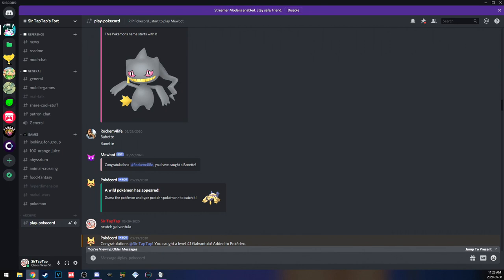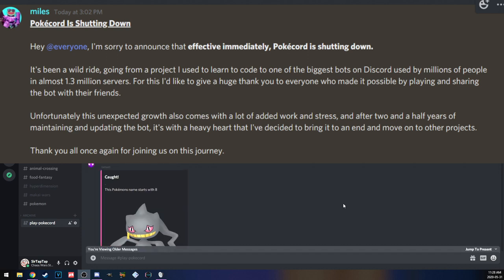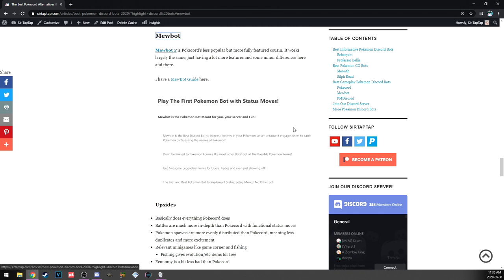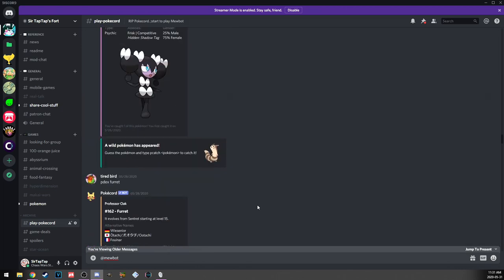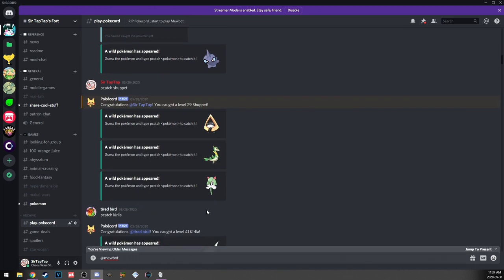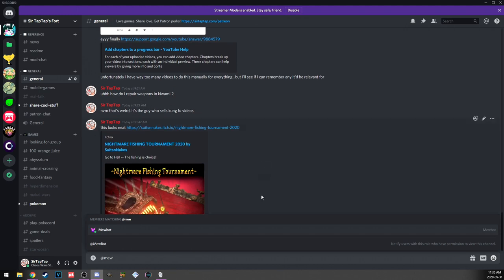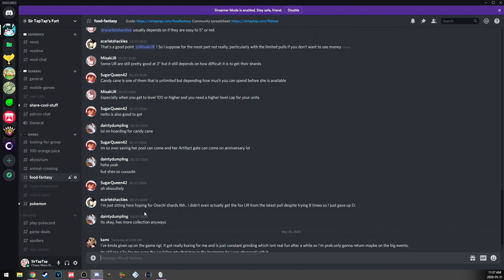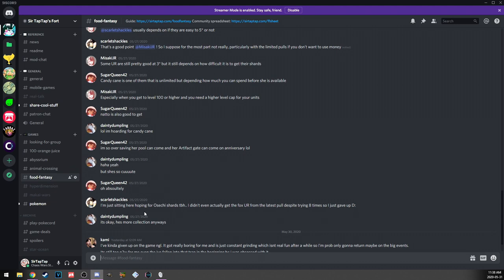Pokecord SHUT DOWN?! What happened & Alternatives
Gaming Livestreams and 3+ videos a week!

🔗 Links 🌐

🕒Timestamps🕙
Intro 0:00
Why Pokecord Shut Down 0:21
Pokecord Alternatives 2:30
PMDDiscord 3:05
Mewbot 3:35
Don't join our discord for Pokemon bots, we removed them 8:00
Ruminating on Pokecord 9:00